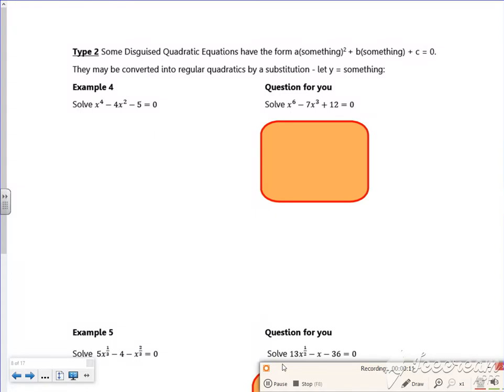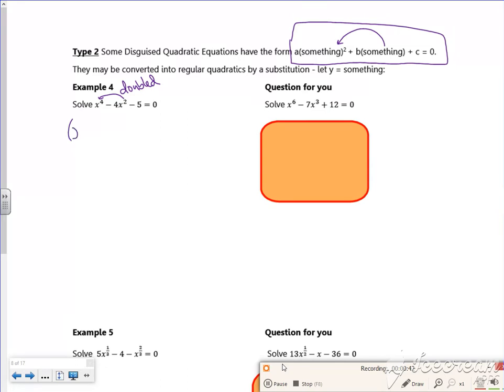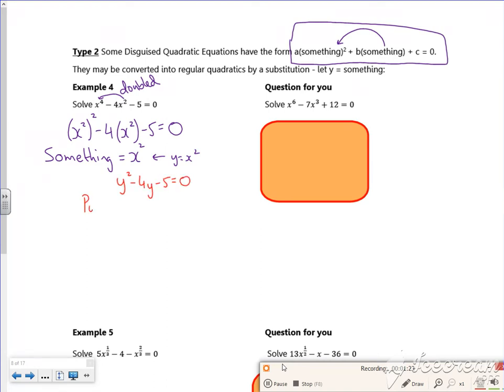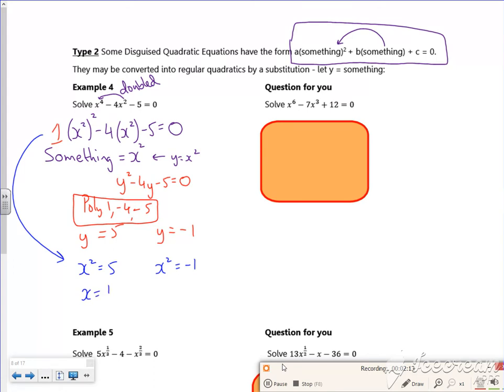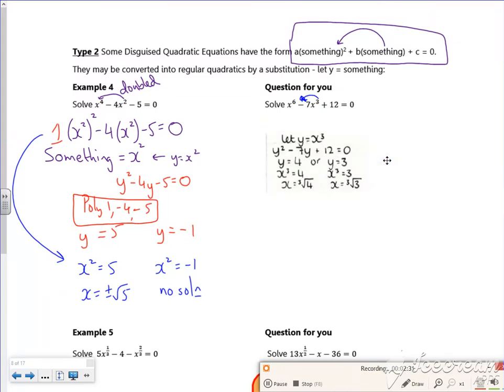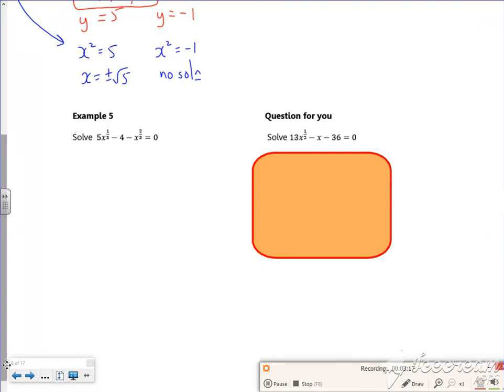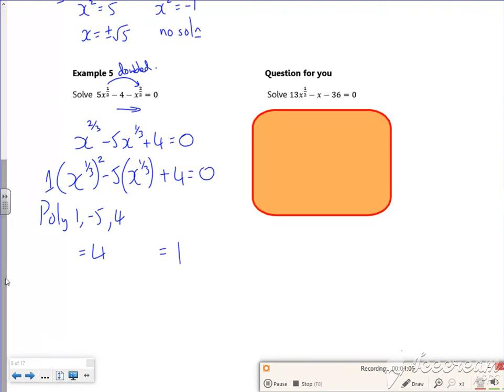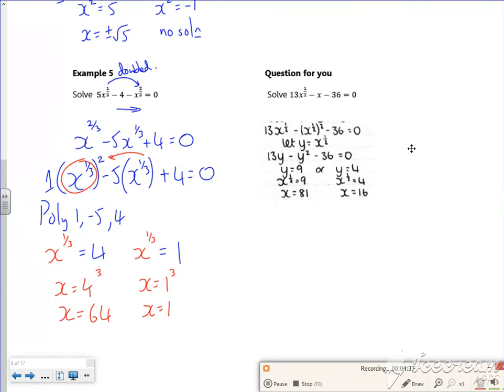2021 A1 eqn and inequal L2 vid2 NEW